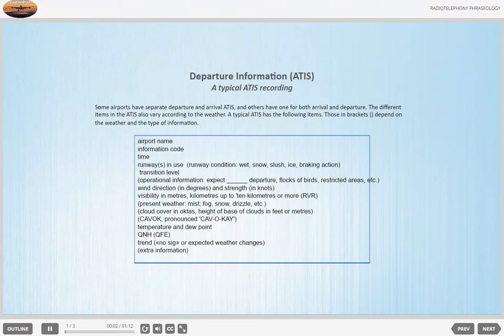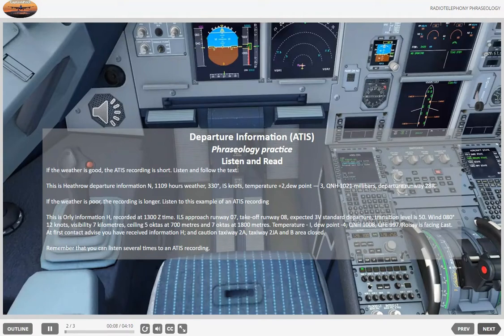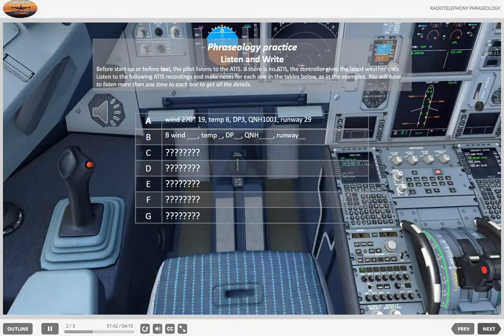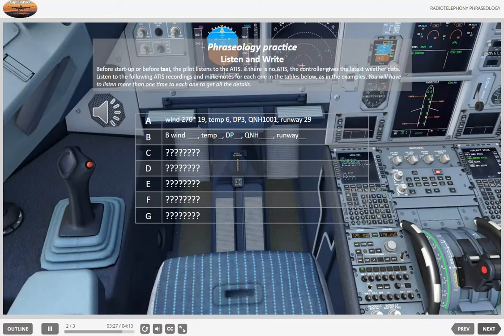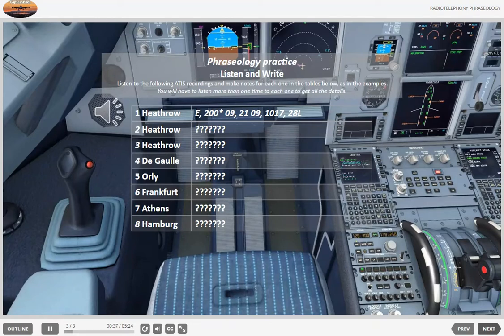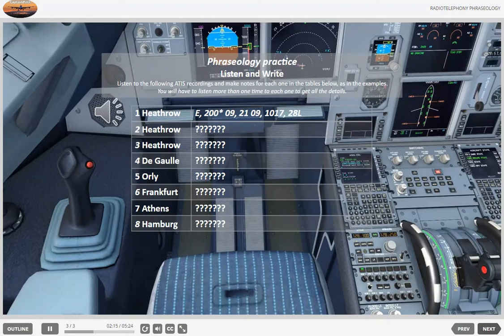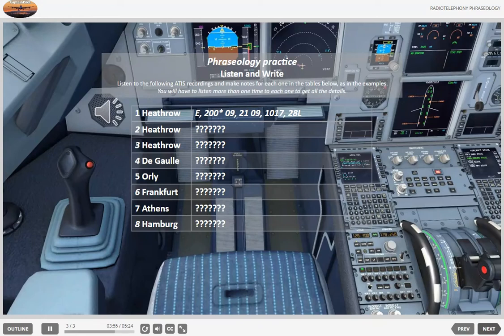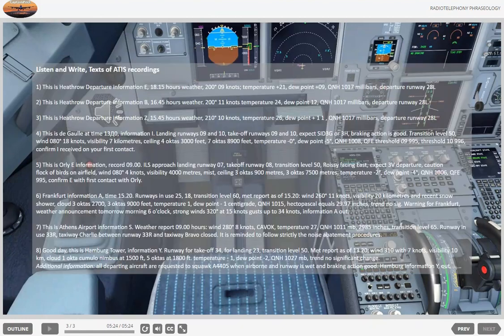Radiotelephony Phraseology / Departure Information (ATIS)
This course contains a carefully sequenced selection of training materials, giving progressive, systematic practice in radiotelephony phraseology for pilots.
The exercises are designed primarily to teach operational fluency in the ROUTINE phraseology for IFR flights. Unlike routine phraseology, the language of NON-ROUTINE
situations is not highly predictable. However, practice is also provided for a selection of non-routine situations, plus additional vocabulary work.
This course is suitable for pilots or pilot trainees who wish to learn, or revise, the language used for radiotelephony communications. It is particularly suitable for people working at home or in a learning resources centre. All the exercises are self-correcting.
Some airports have separate departure and arrival ATIS, and others have one for both arrival and departure. The different items in the ATIS also vary according to the weather.